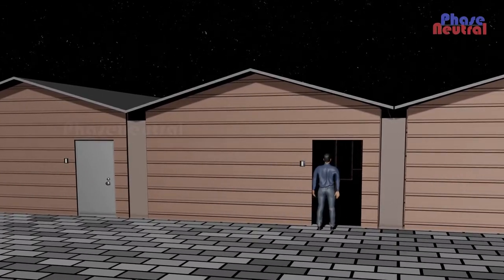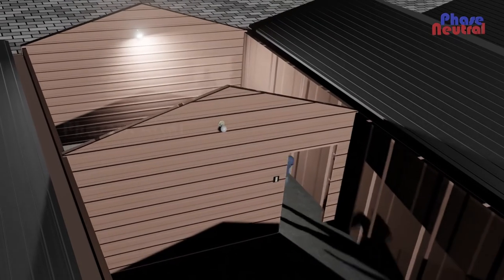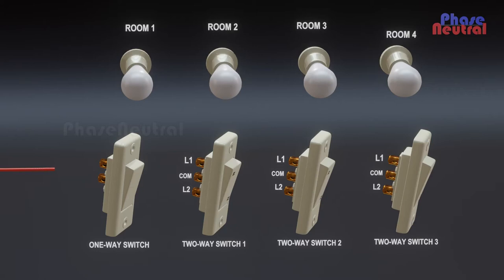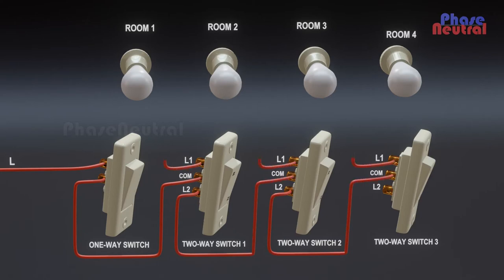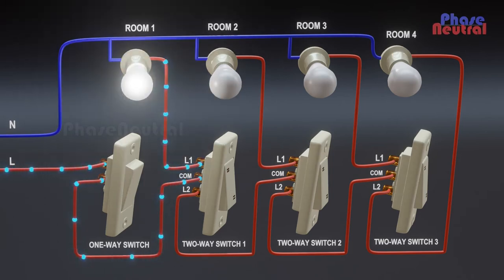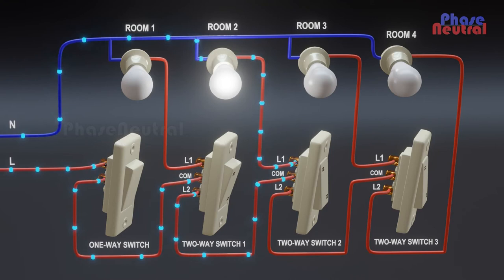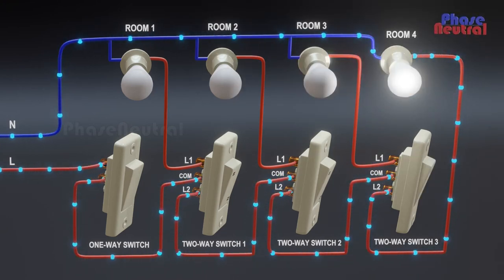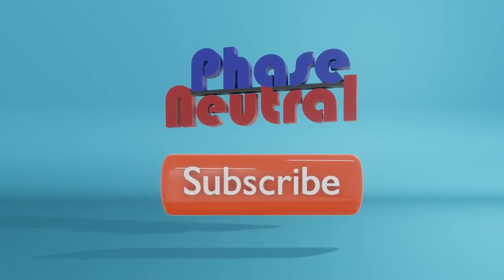Godown / Warehouse Light Wiring Explained | Use of two way switches | PhaseNeutral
Godown light wiring is very useful when you need a light only one room of the Godown.

When you have to work the last room of the Godown and if there is normal wiring with one-way switches. You have to switch ON all room lights until you reach the last room.

Here is the importance of Godown light wiring.
If it is godown light wiring. When you switch ON the next room light.  Next room light will be on and The first room light will be OFF. So when you reach the last room. That room light is only the one working.

When you switch off the light while coming back from the last room. The last room light will be OFF and then the next room light will be ON.